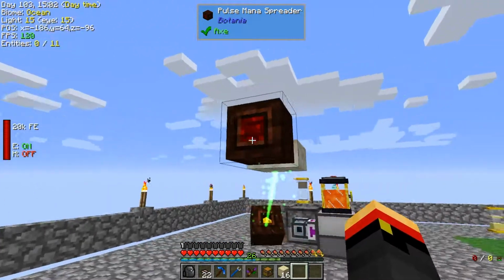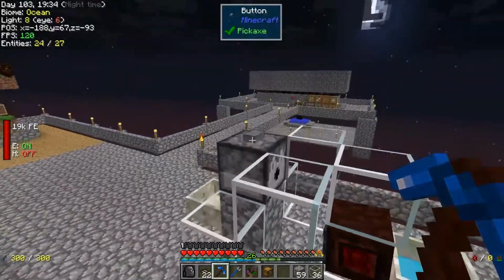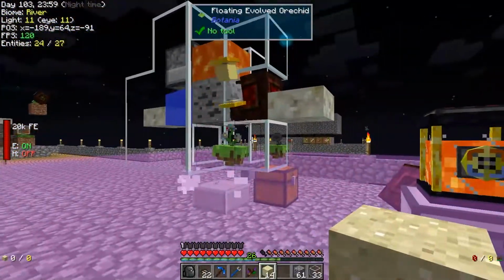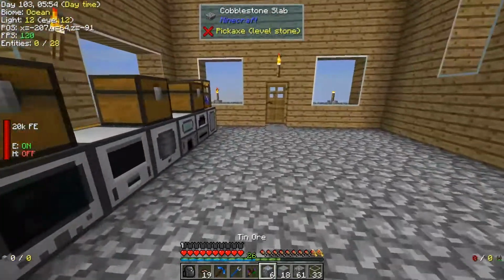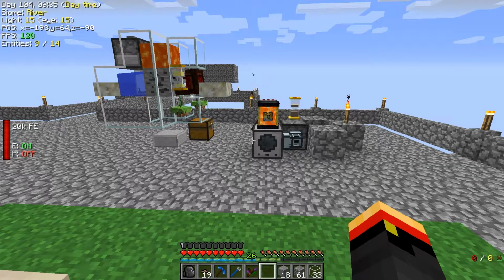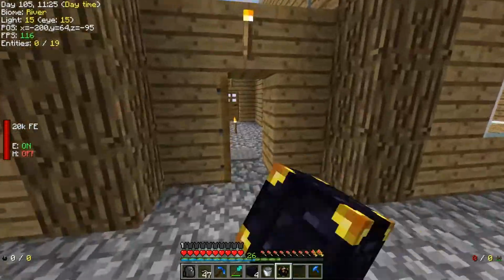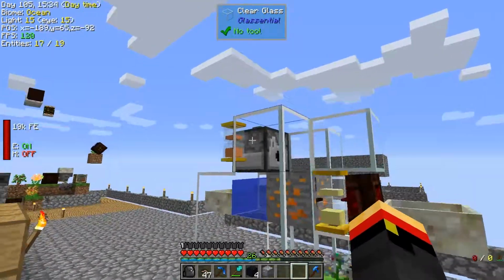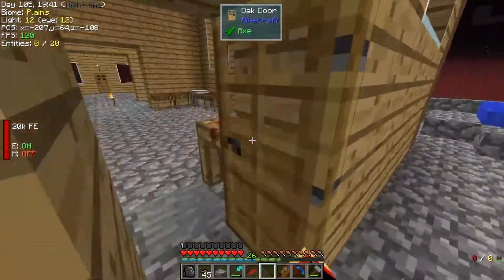Skytania E21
Skytania - A modded minecraft series in a Skyblock work focused on Botania and automation.

Partial Mod List: (I lost the world, so this based on what I remember)
AppleSkin
AromaBackup
Better Builder's Wands
Botania
Building Gadgets
Chisel
CraftTweaker
Ex Nihilo Creatio
Ex Compressum
Flux Networks
Glassential
InGameInfoXML
Inventory Tweaks
Iron Chests
JEI
Mob Grinding Utilities
ModTweaker
More Overlays
Not Enough Scaffold
Quark
Refined Storage
Refined Storage Add-ons
RFTools
Simply Jetpacks 2
Storage Drawers
The One Probe
Thermal Expansion
Thermal Dynamics
Tiny Mob Farms
XNet
YUNoMakeGoodMap